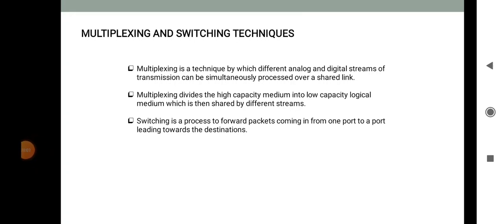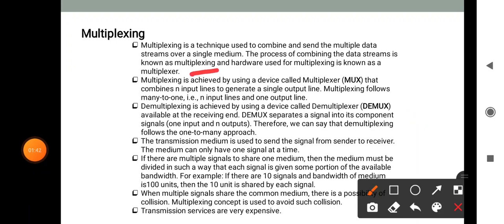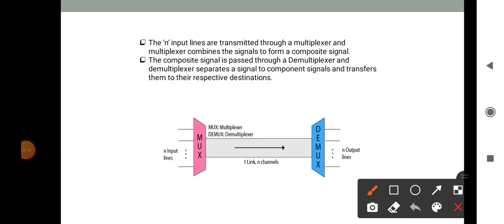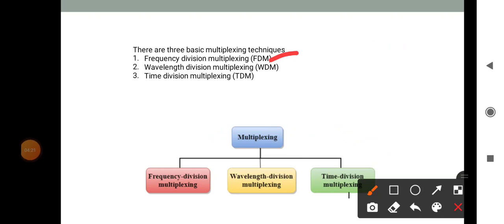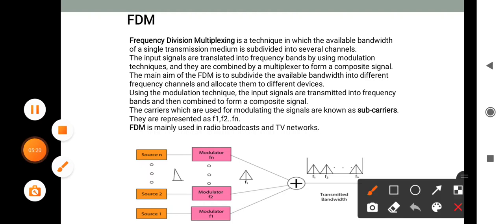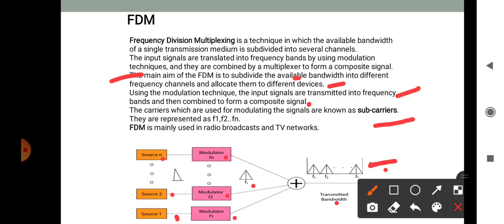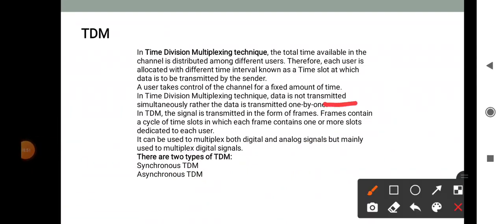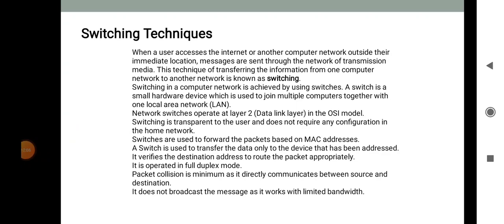T. Y. B. Sc(Comp.Sci.) Computer Network -I Chapter 4 Lecture 6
Multiplexing and switching techniques